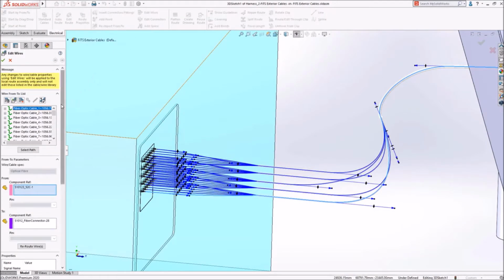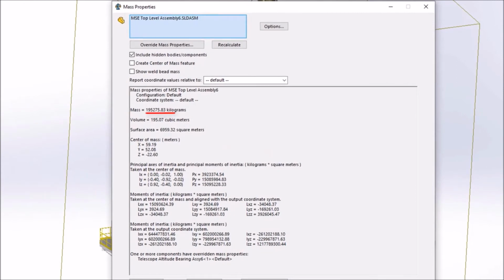What's New in SOLIDWORKS Electrical - Mass Properties | BEACON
What's New in SOLIDWORKS Electrical  - Mass Properties. New in SOLIDWORKS, include mass properties for wires, cables, coverings, and partial coverings.  The linear mass can be defined either through SOLIDWORKS Electrical or SOLIDWORKS Routing.  SOLIDWORKS 2020 makes it easy to see how wires and cables will affect the center of mass and moment of inertia of an assembly.